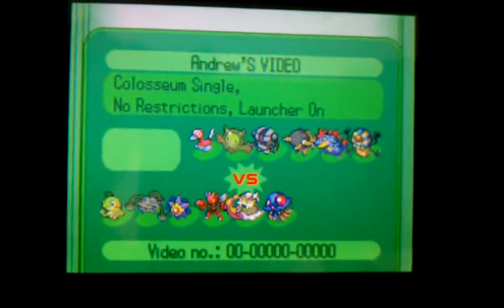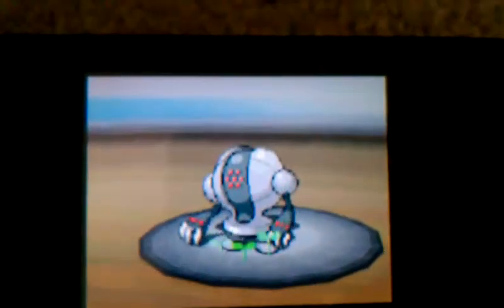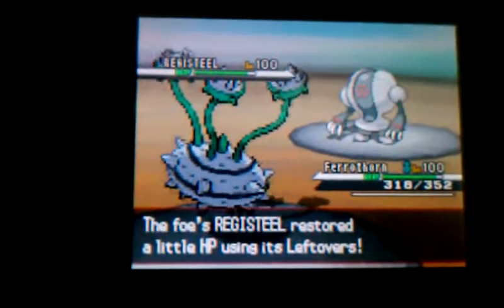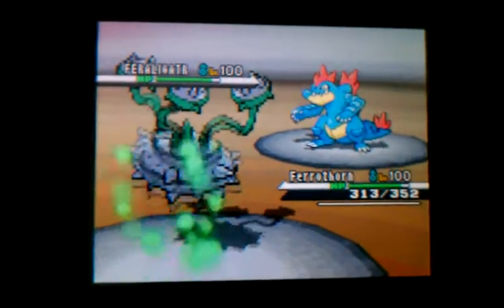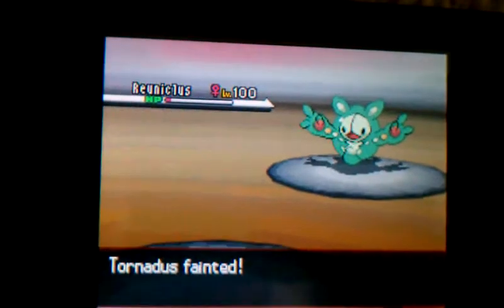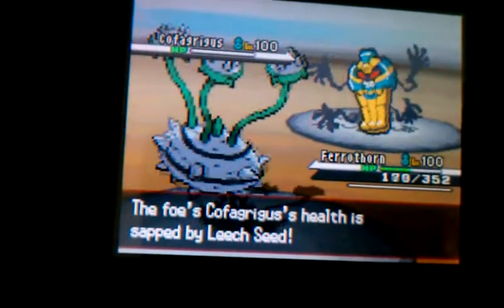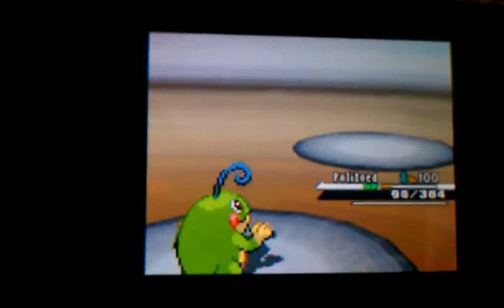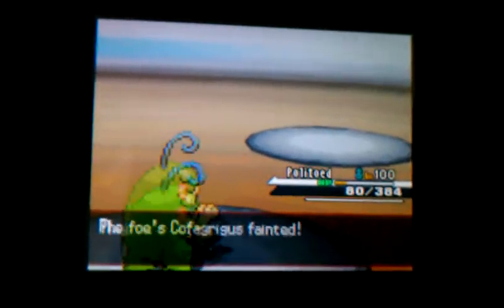Wi-Fi Battle #18: Me using weather? Say whattttt?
Hey guys! Got an OU match against someone from Smogon, hope you guys enjoy!